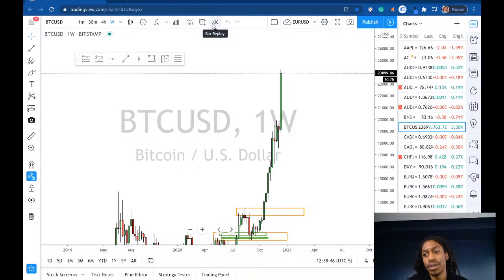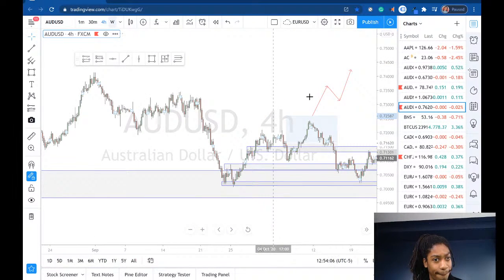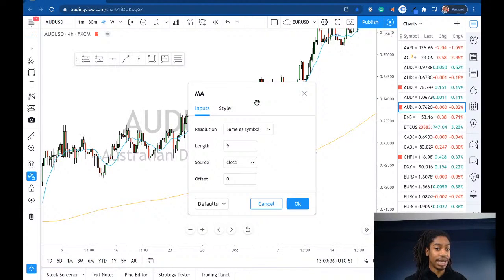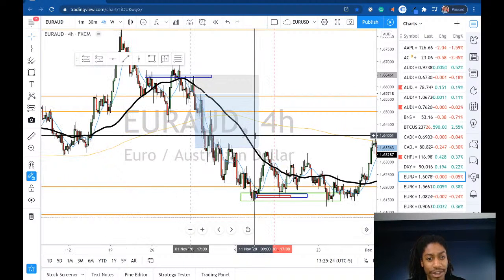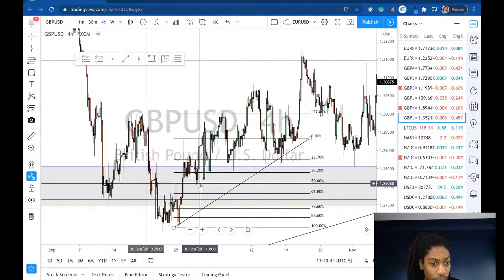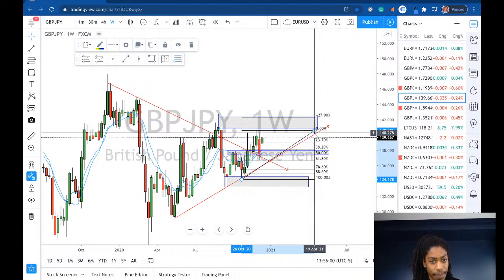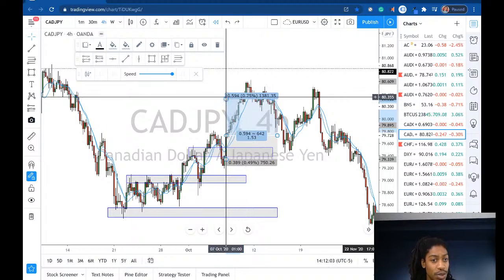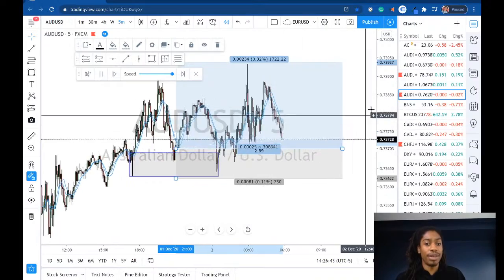How To Make It Trading - Entries (2)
How To Make It Trading - Entries
Join our 3rd live trading webinar here on our channel on December 19th, 2020, at 12pm EST. How To Make It Trading - Entries

LITE TRADING PACKAGE BELOW!